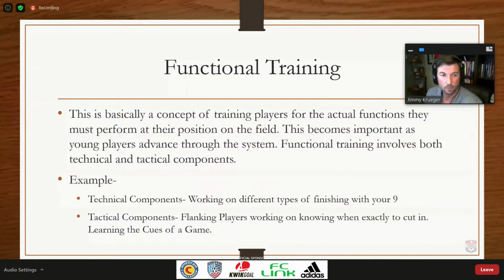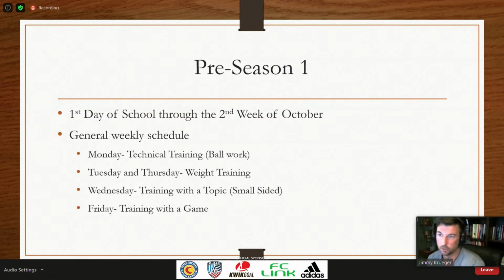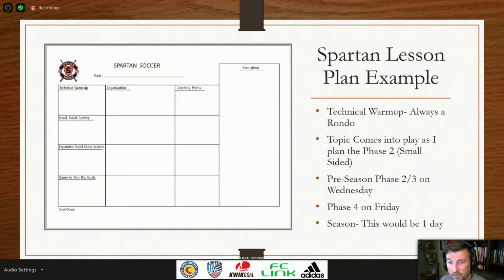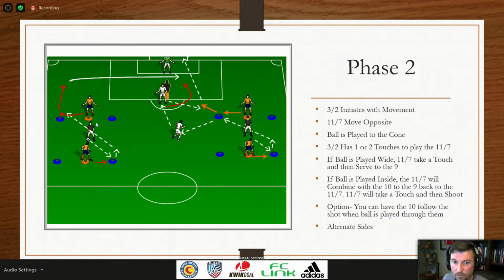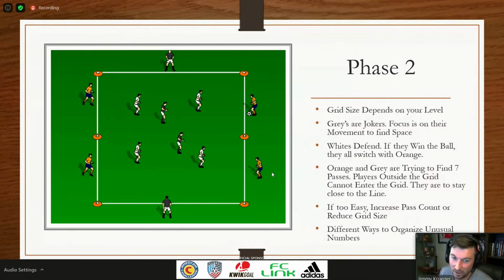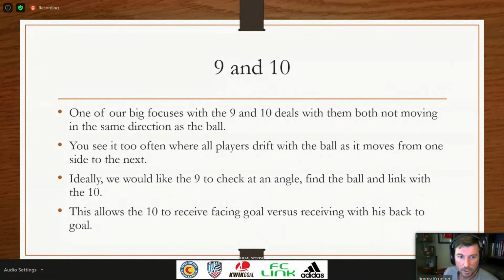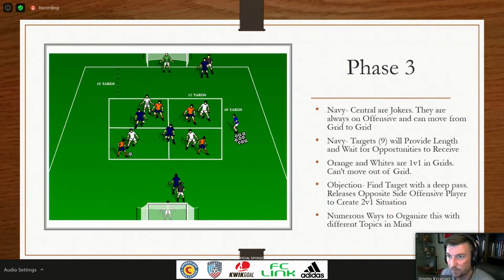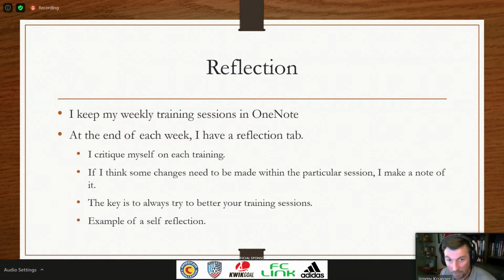Functional Groups within a System of Play - Jimmy Krueger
Functional Groups within a System of Play - Jimmy Krueger - TASCO Coaching Webinar